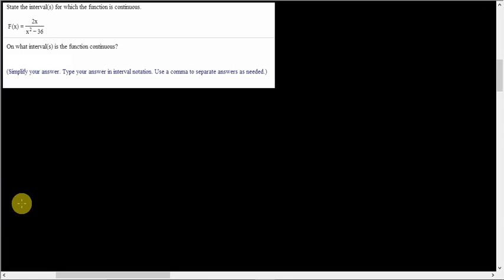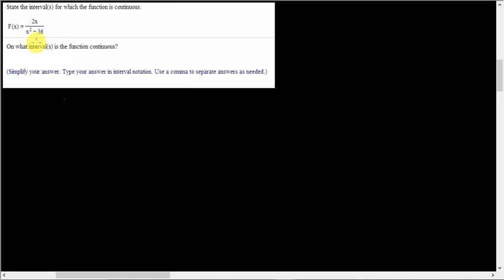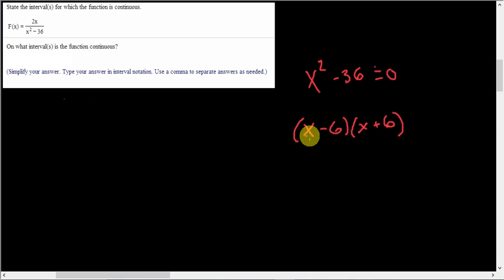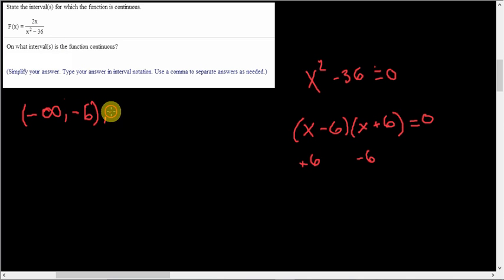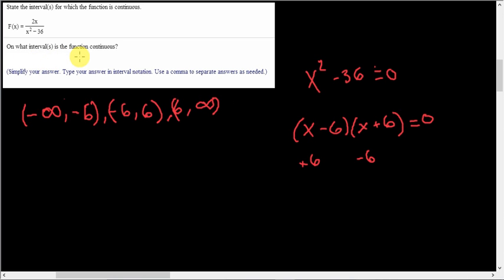Calculus 1: Week 1 Question 4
State the interval(s) for which the function is continuous.

On what interval(s) is the function continuous?